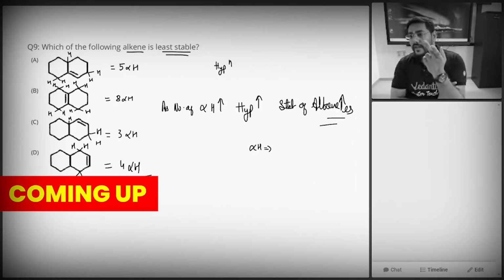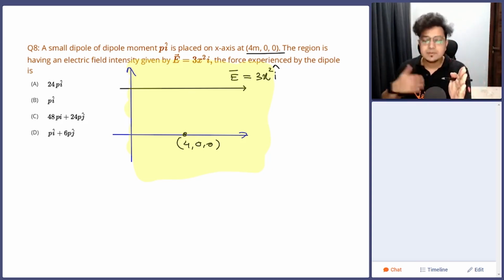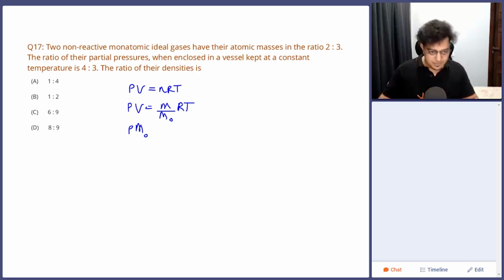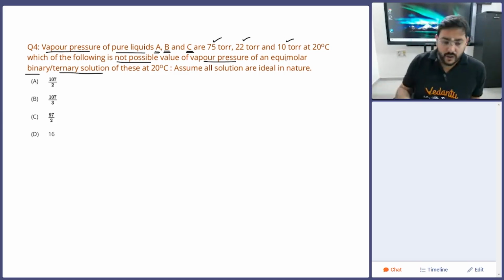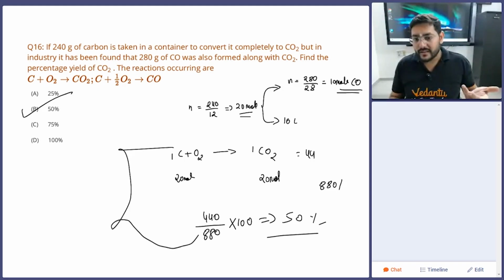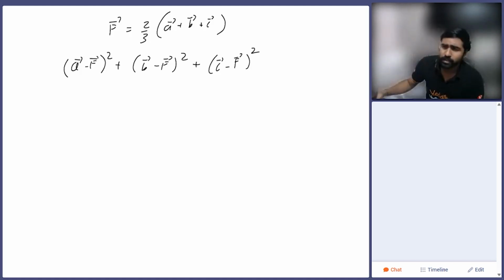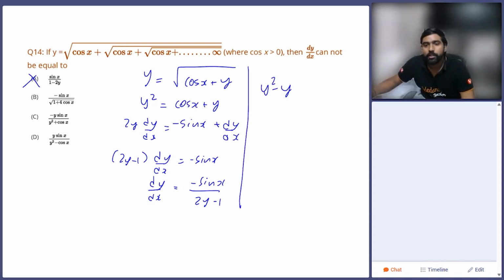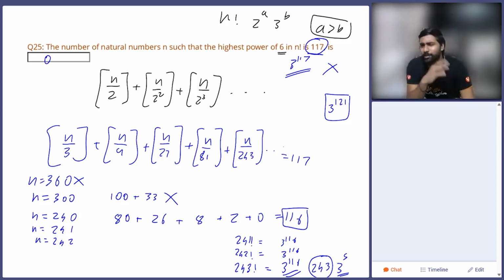Eklavya JEE Mains 2025 (April Attempt) | Mock Test Solutions | FT-2 | Eklavya Team Analysis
In this video provides detailed solutions to the FT-2 JEE Mains 2025 Mock Test on 15th March 2025 from 9:00 AM to 12:00 PM. Our experts break down every question with step-by-step explanations, helping you understand key concepts, solve tricky problems, and boost your exam performance.